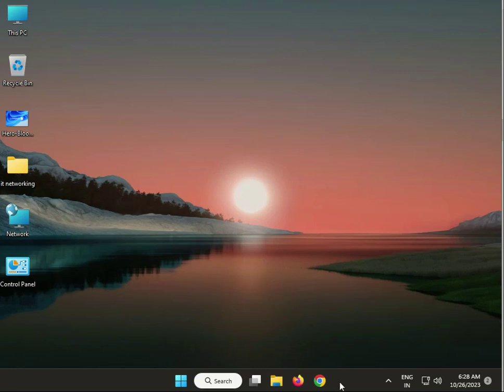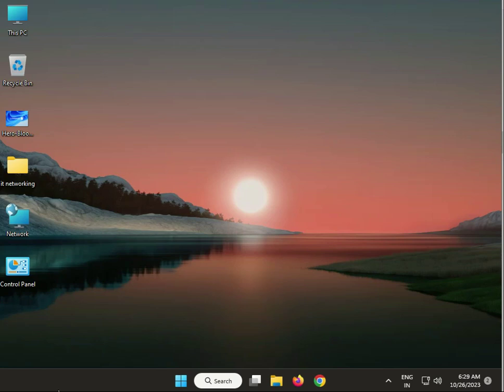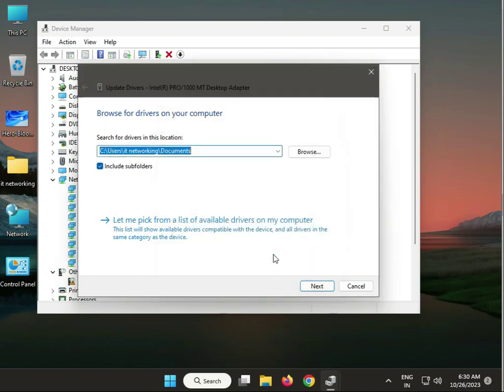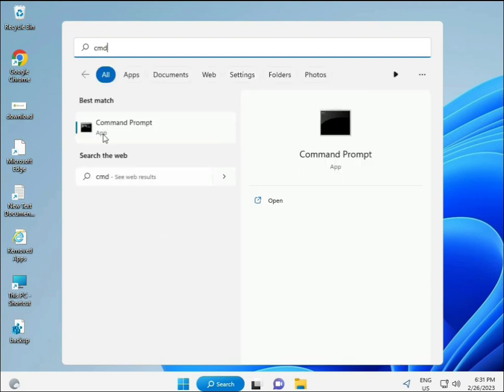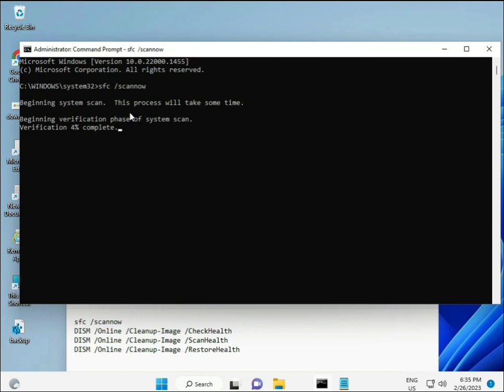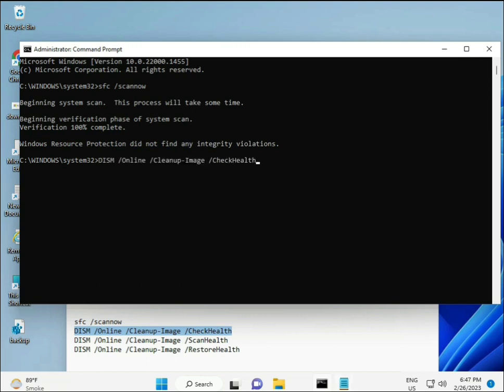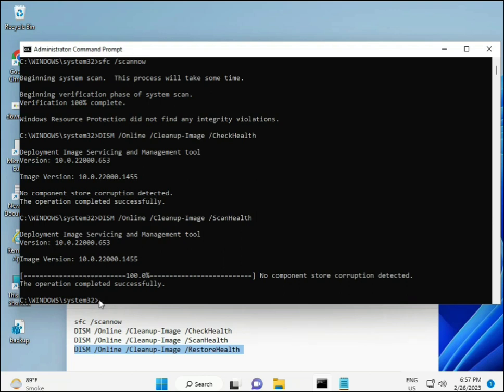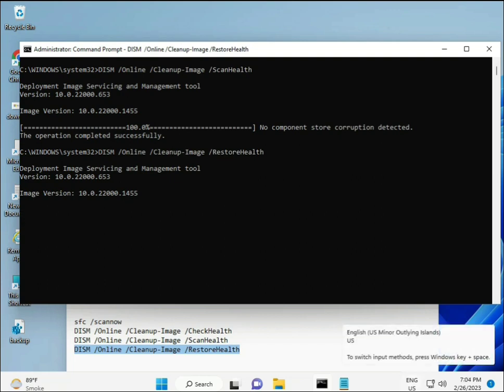How to Fix Install Realtek LAN Driver Failure Error:0x00000070 Windows 11 or 10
sfc /scannow